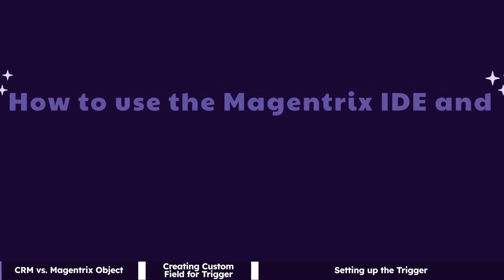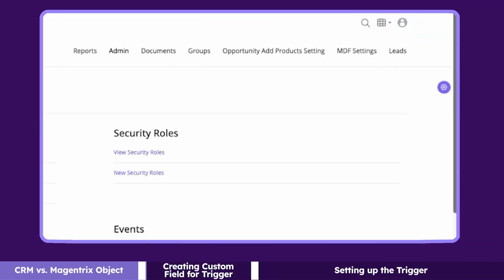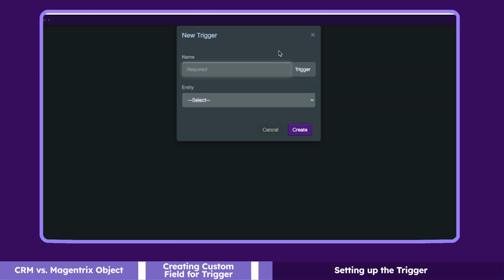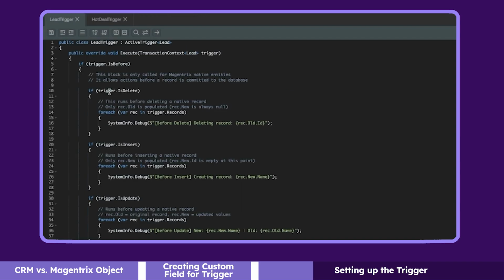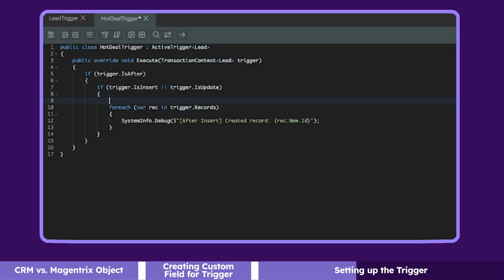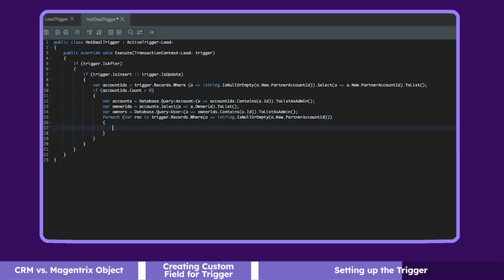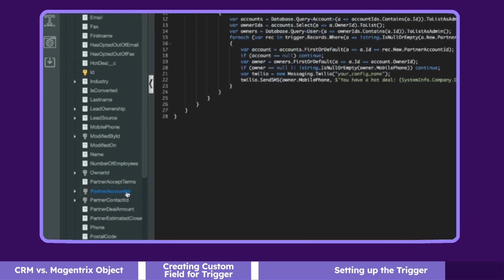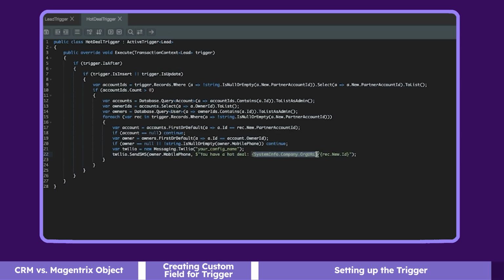Customizing Workflows: Triggers in the IDE to Add Server Logic - PRM Example & Tutorial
Need workflows in your PRM & partner portal beyond what's OOTB? Using the Magentrix platform's (PaaS) IDE, you can create custom triggers and automate partner processes:
(00:01) How to use the Magentrix IDE and the trigger framework to add server logic to your partner portal and the power of low-code extensibility for scaling partner operations
(00:44) Note: The environment shown is a standalone Magentrix environment (it isn't connected to Salesforce or Microsoft Dynamics in this example)
(01:44) Trigger Example: Creating a custom field first for the trigger on the lead entity, that sends out an SMS via Twilio (Whenever a partner checks the box “hot deal” during deal registration, this lets the partner manager know when a high-priority opportunity comes in 📩)

✨How triggers work in Magentrix: ✨
(03:20) Creating the trigger class in the IDE
(03:58) What happens when a trigger fires and what is its lifecycle?
(04:47) What events cause the triggers to fire
(10:32) How triggers handle bulk operations

👉 As a reminder: This is all possible to do with Magentrix PRM as it's built on a platform (PaaS) – and is not possible with other partner relationship management applications (except Salesforce).
Magentrix offers 100% no-code, out-of-the-box features and capabilities for both partner portals and customer portals – our development capabilities are an additional option you get if you want to customize your PRM and portal to your exact workflows.
References:
Here is the code file:

Video production: Agency